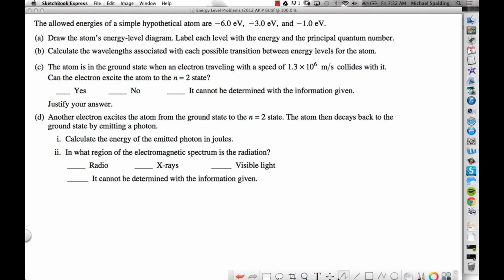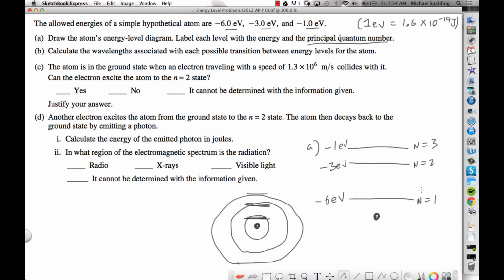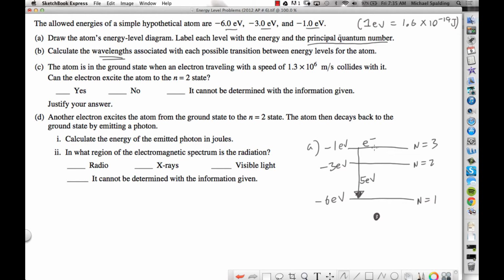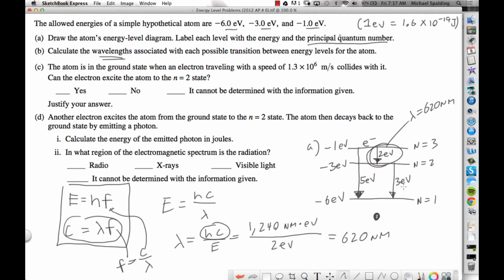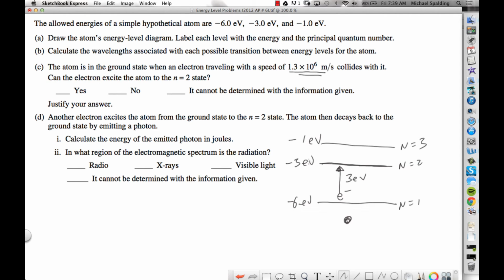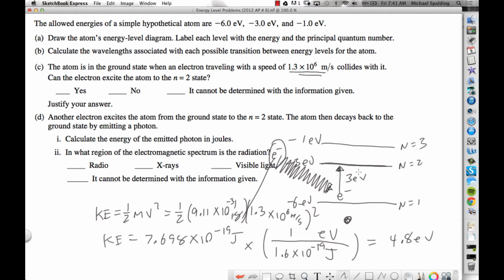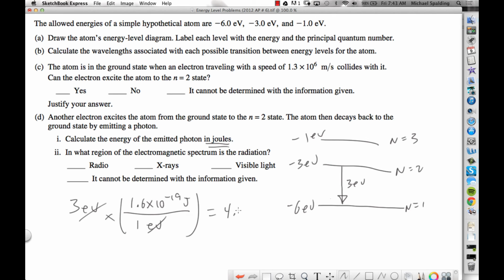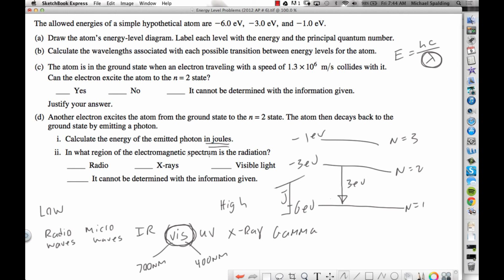Modern - Energy Level Problem (AP 2011 # 6).mp4